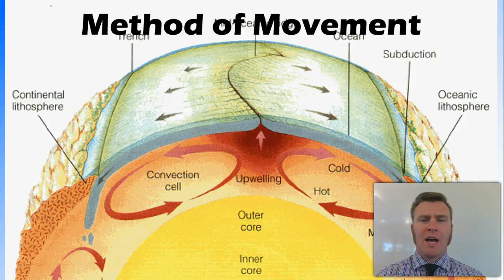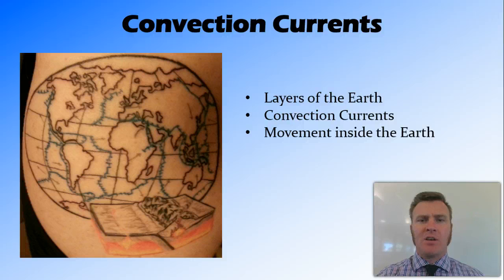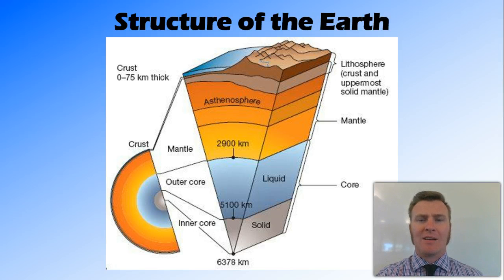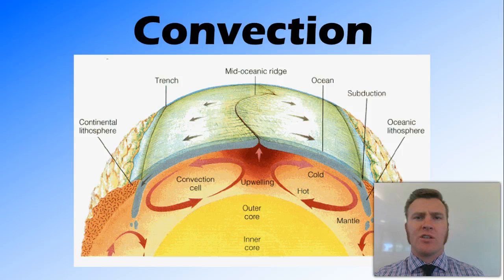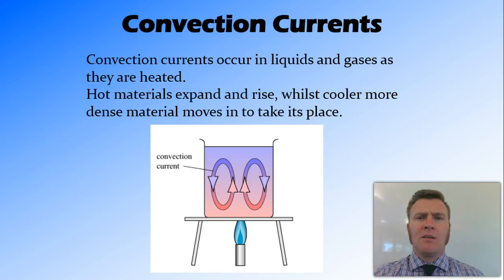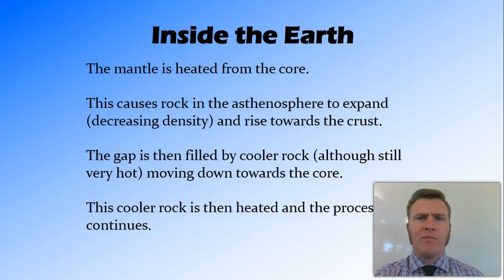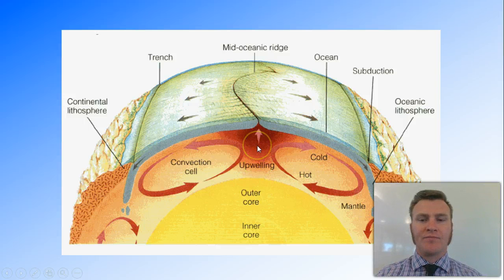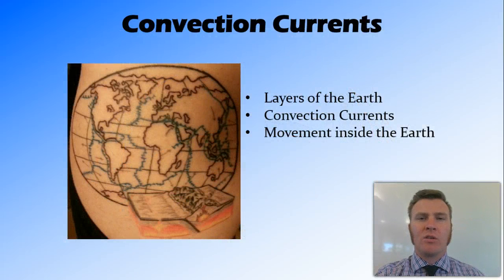Method of Movement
Year 9: Plate Tectonics - Lesson 4